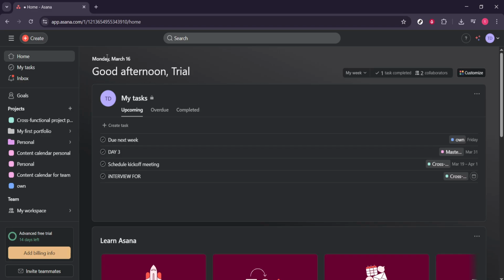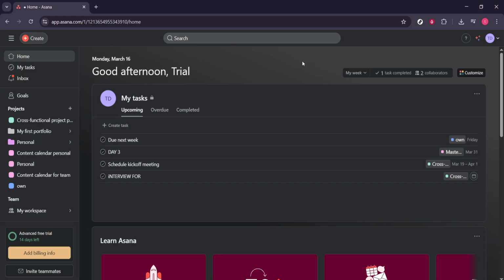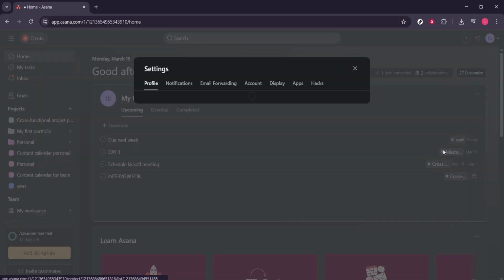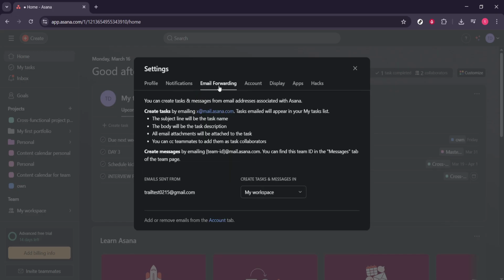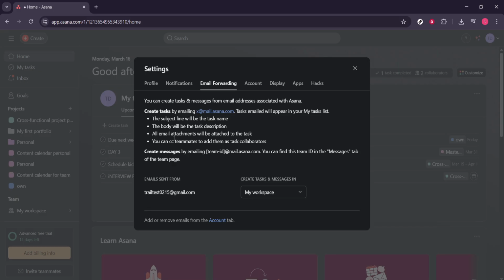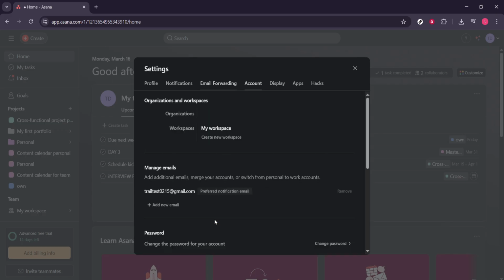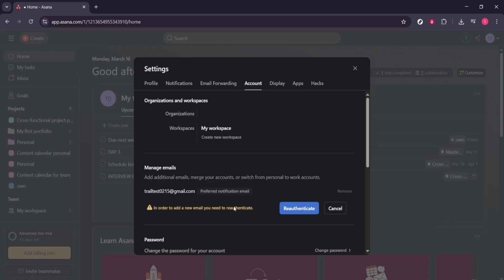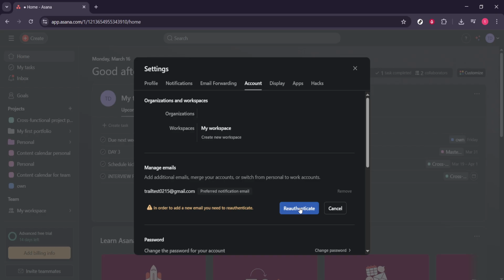How To Replace Email With Asana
Tired of endless email threads slowing down your team’s productivity? In this tutorial, you’ll learn how to replace email with Asana by using tasks, comments, and project collaboration tools to manage communication and work in one place. Follow this step-by-step guide to streamline team discussions, track responsibilities, and keep projects organized without relying on cluttered inboxes.